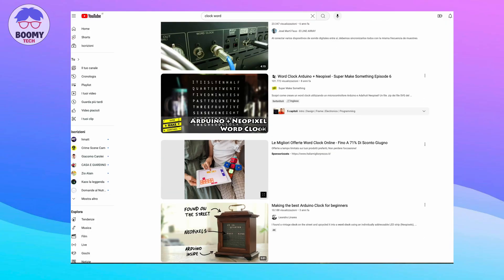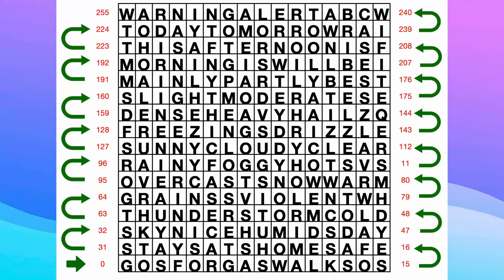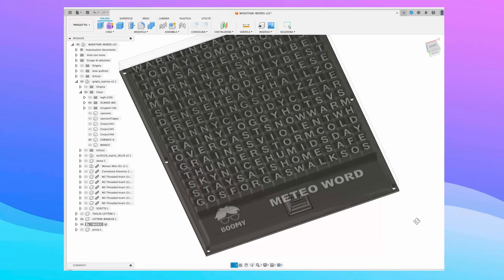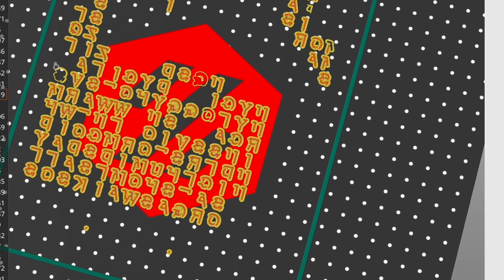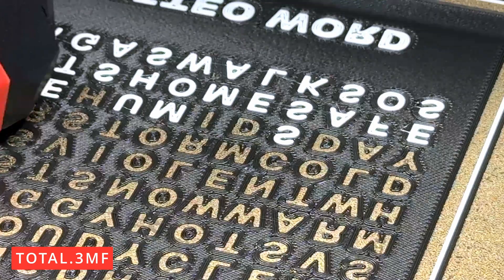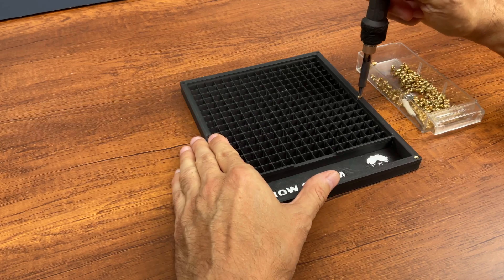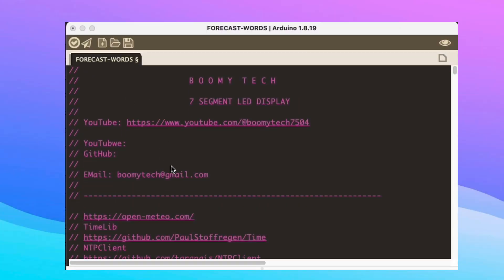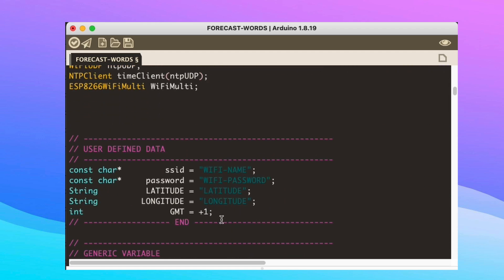Harness the power of the ESP8266 and LEDs to illuminate your weather forecasts.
On YouTube there are many projects called "clock word" that display the time on a ws2812 LED grid.
Today we invent a variant that displays the weather forecast and gives suggestions on how to behave the following day.
I used a 3D printer to create everything.

In this project it would have been nice to have a laser cutting machine.
If I have the chance ( 😃 ) I will prepare a new video that will have even higher quality.